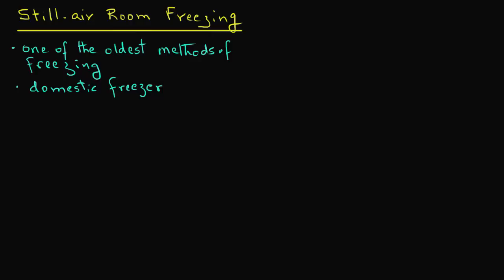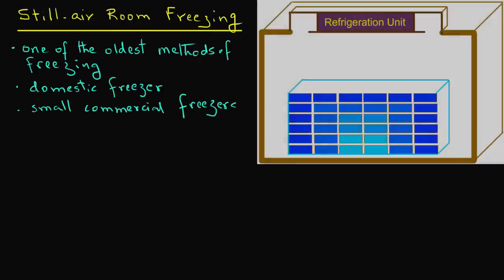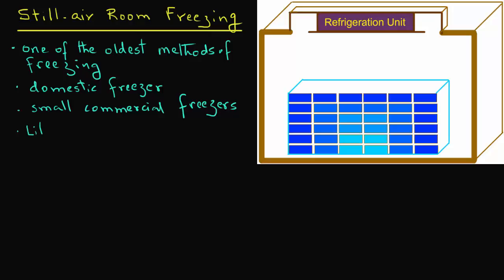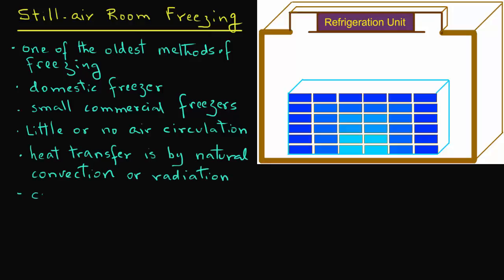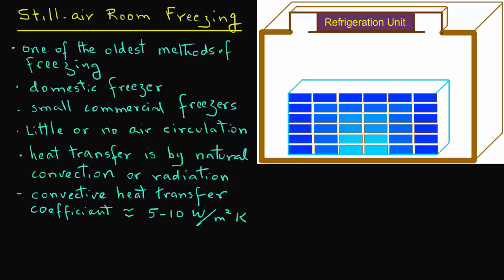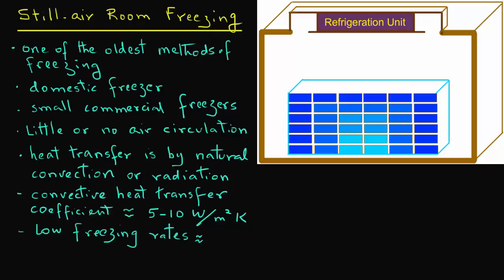Still air room freezers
Still air room freezers used in the food industry.